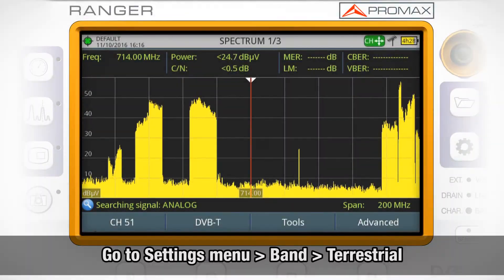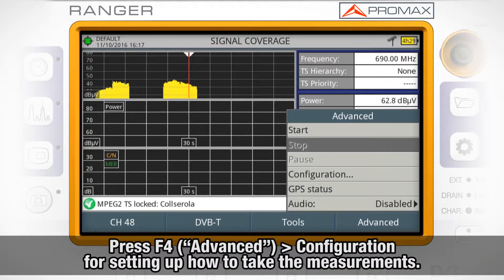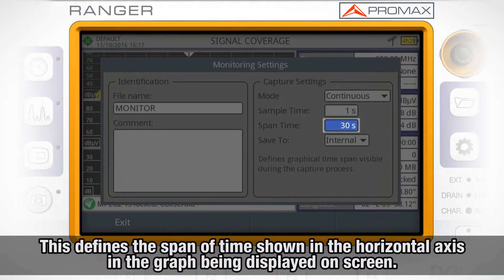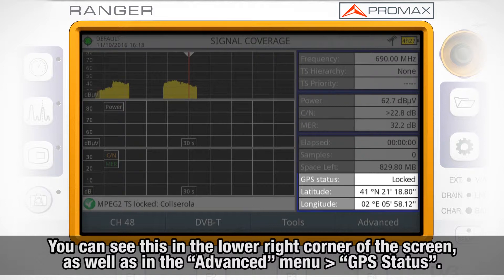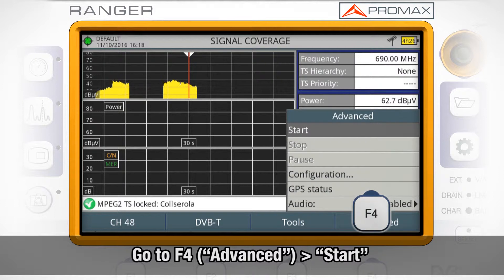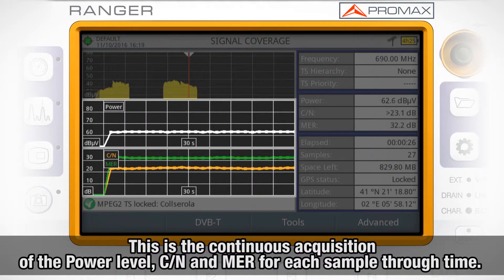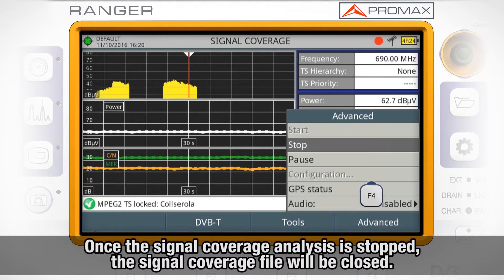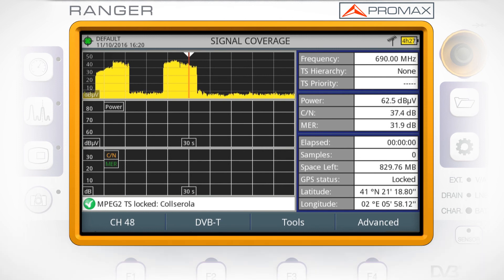RANGER analyzers tutorial: [28] GPS option (part 1)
Connect a GPS to your TV Signal & Spectrum analyzer and take geolocated measurements.